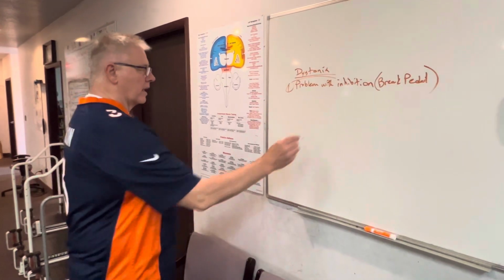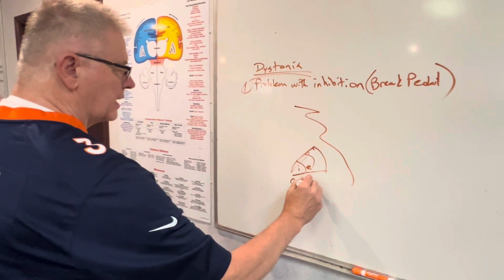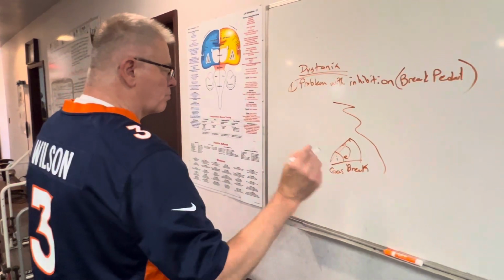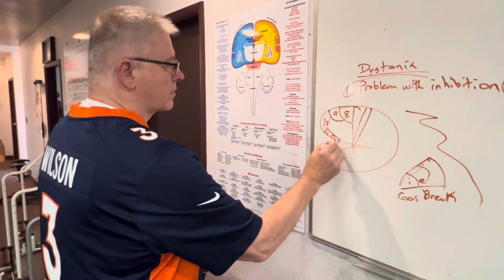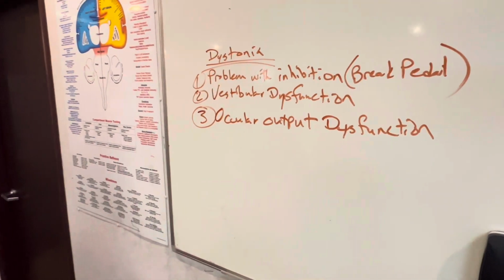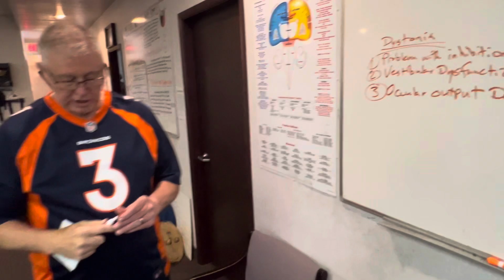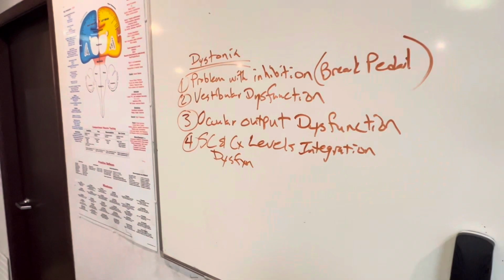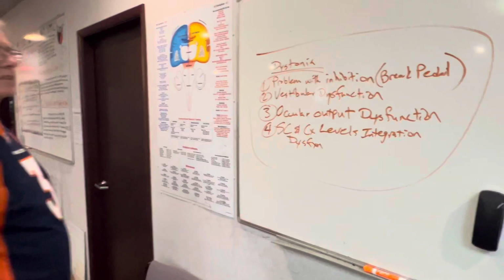8-2-24 Day 5 w/ Dr. Elmer @ The Build a Brain Program Unedited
The Build a Brain Program
Dr. Roger Elmer DC, FICSB, FIBFN-FN, DACNB
Functional Neurologist / Chiropractor

General Google Info
AdvancedNeuroSpinalSolutions?mibextid=LQQJ4d